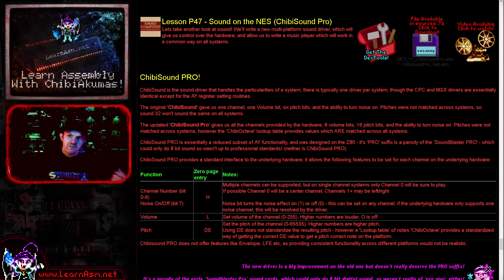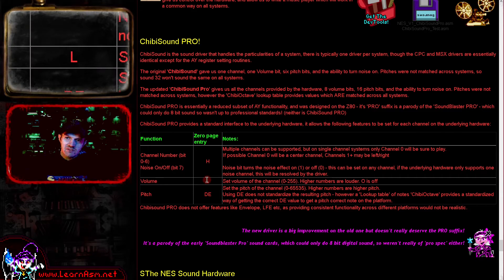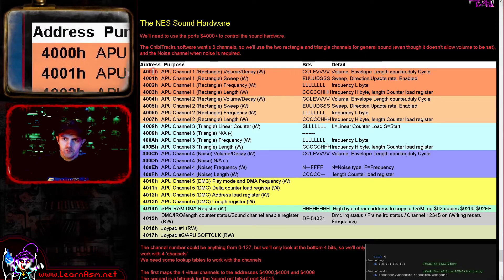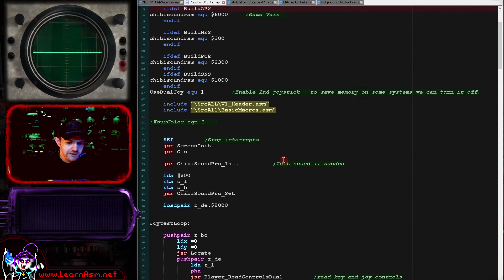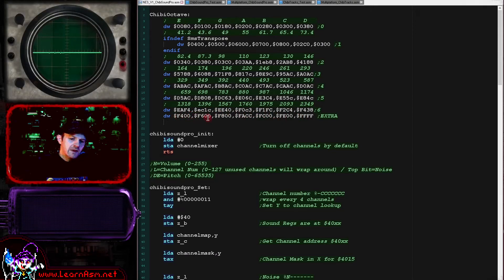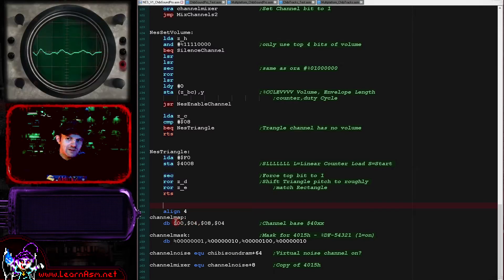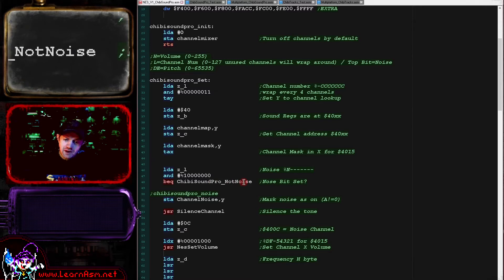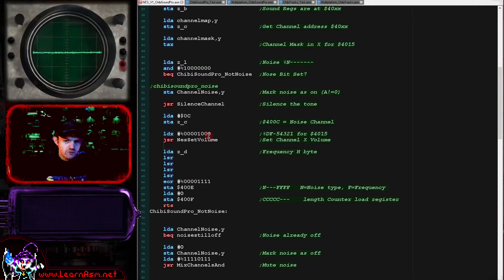Sound on the NES (ChibiSound Pro) - 6502ASM Lesson P47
Lets take another look at sound! We'll write a new multi-platform sound driver, which will give us control over the hardware, and allow us to write a music player which will work in a common way on all systems.